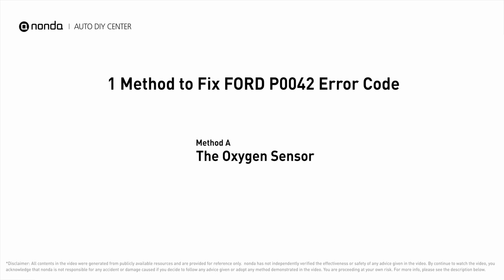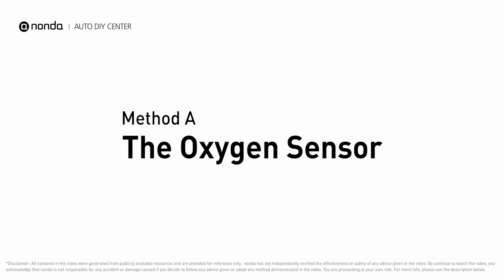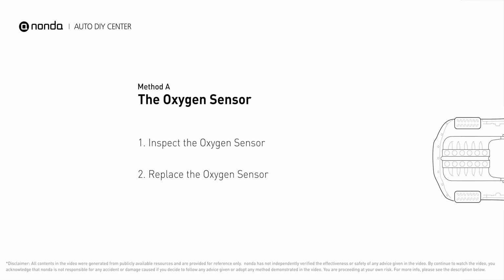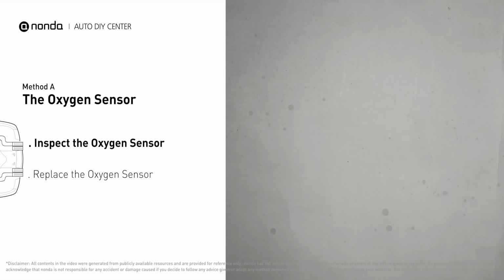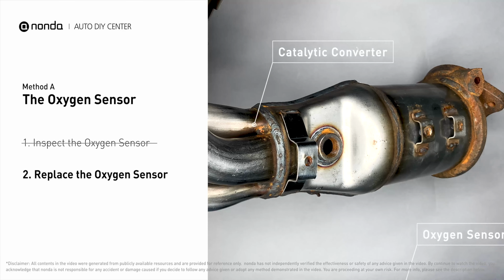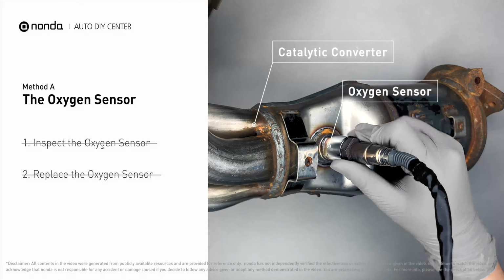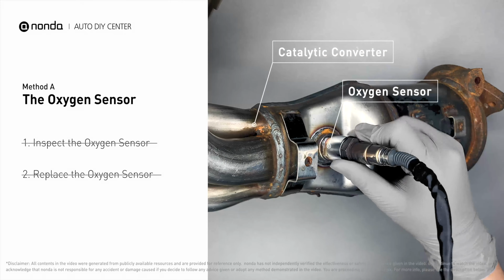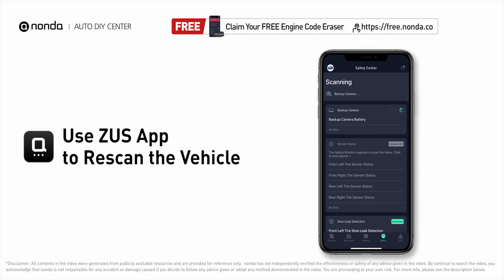How to Fix FORD P0042 Engine Code in 2 Minutes [1 DIY Method / Only $19.45]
Claim your FREE engine code eraser

Engine Code FORD P0042: HO2S Heater Control Circuit (Bank 1 Sensor 3). This code may be triggered, when your vehicle’s control module, detects a fault in the heater circuit in oxygen sensor Bank 1 Sensor 3. Cylinder No.1. Catalytic Converter. Inspect Electrical Connections, Wire Harness, And Metal Tabs. How to replace an oxygen sensor. How to replace the O2 sensor. Tips and tricks for replacing the oxygen sensor in your car and fixing code FORD P0042.

0:00 What is FORD P0042
0:39 Method A - The Oxygen Sensor
1:40 Claim a FREE Engine Code Eraser